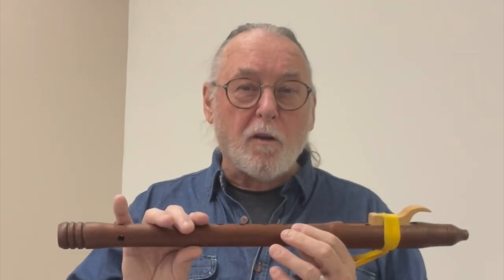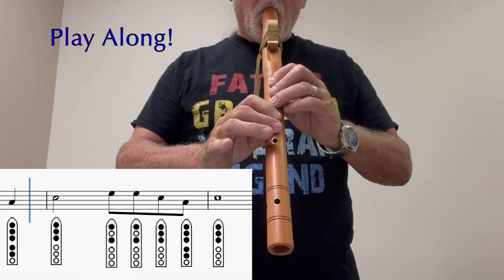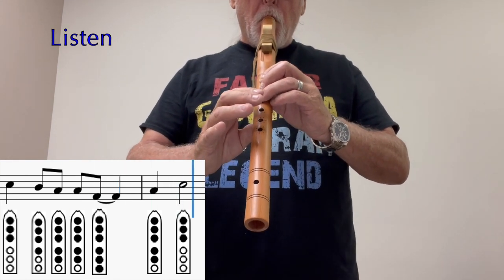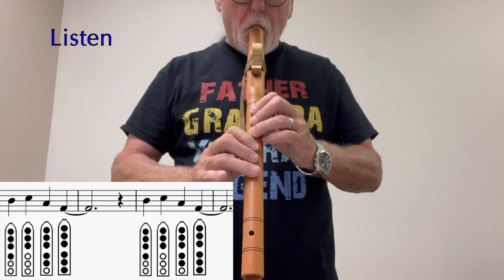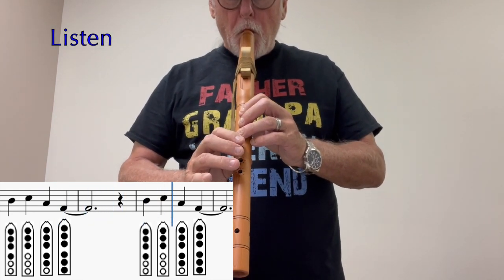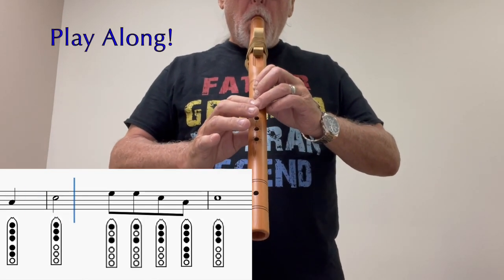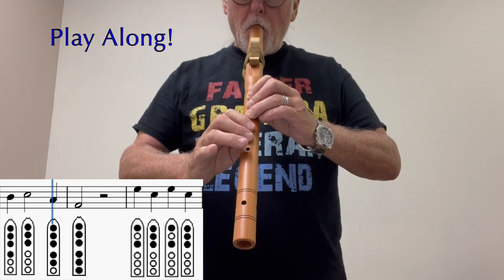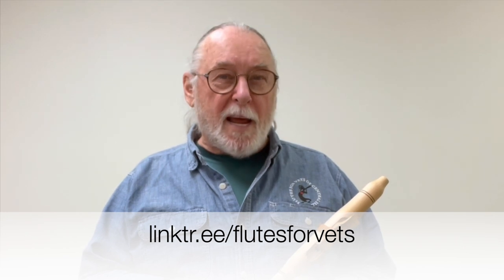Lesson 5 - Cherokee Morning Song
Grab your flute and play along! Played on a 6-hole flute in A.

If you have a Native American-style flute with 6 holes in the key of A, you can play along with this recording. If you have a different keyed flute, the fingerings displayed will still be the pentatonic scale on your flute - it will just be different notes.

Led by Ken Troyan, director of Flutes for Vets of Central Illinois.

Flutes for Vets of Central IL is a not-for-profit, 501(c)(3) organization.